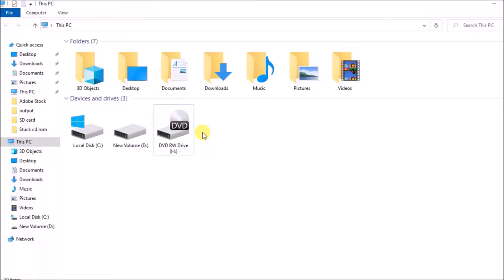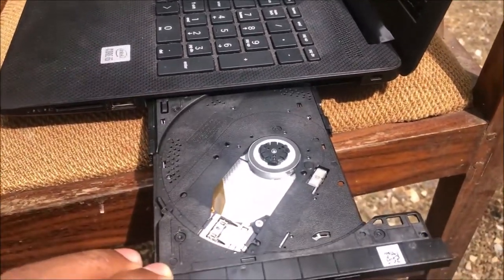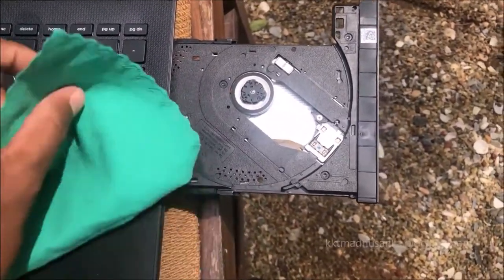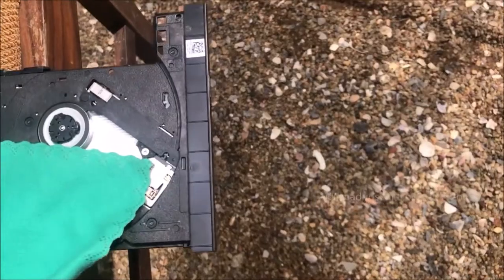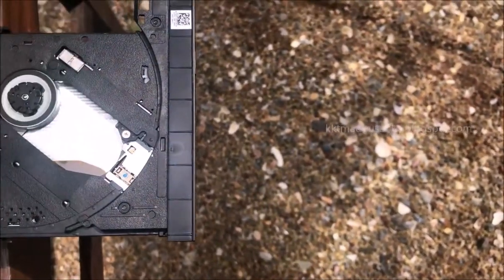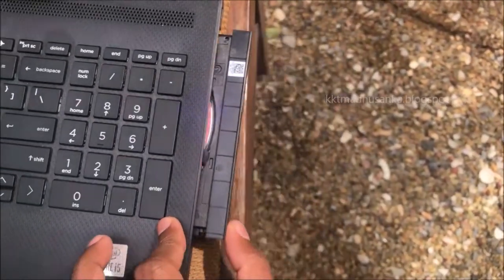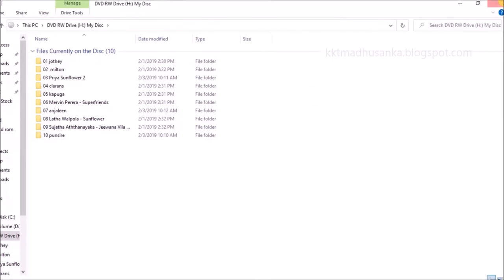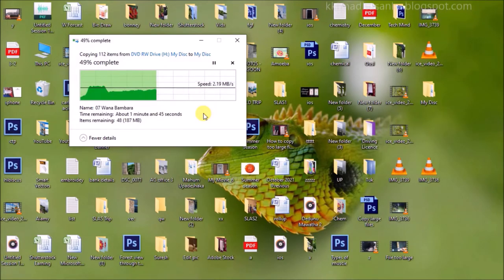CD/DVD Rom is not reading and writing files :: How to Fix it!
my laptop dvd drive is not reading any disc
why laptop is not reading dvd in the drive
how to fix dvd drive not reading windows 10
what to do when dvd drive is not detected
laptop not reading cd/dvd drive
laptop not recognizing cd drive
computer is not recognizing cd drive
my laptop dvd drive is not reading dvds
why my dvd drive is not reading cds
can't see dvd drive in my computer
dvd drive on laptop not reading discs
dvd drive laptop not detected
laptop not recognizing dvd drive
laptop dvd drive not recognizing disc
hp laptop dvd drive not reading discs
dell dvd drive not reading discs
laptop not detecting dvd drive
laptop dvd player won't read disc
laptop dvd writer not reading discs
dvd writer is not reading discs
laptop cd not reading
laptop cd rom not reading discs
dell laptop cd drive not reading
laptop not reading cd windows 10
toshiba laptop cd drive not reading discs
asus laptop cd drive not reading
acer laptop cd drive not reading discs
laptop not reading cd windows 7
laptop does not read cd
laptop does not read cd or dvd
laptop will not read cd
cd drive not read laptop
why my laptop can't read cd
why cd is not reading on laptop
laptop not able to read cd
why cd cannot read
why cd is not reading on computer
laptop cd not working
laptop won't read cd
laptop cd player not reading disc
my laptop does not read cd
cd drive will not read discs
dvd rw drive cannot read cd
dvd rw drive won't read cd
hp laptop cd drive not reading
hp laptop not reading cd
toshiba laptop not reading cd
dell laptop not reading cd
cd not reading in lenovo laptop
my laptop cd drive is not reading discs
my laptop cd rom is not reading
my laptop not reading cd dvd
why is my laptop not reading discs
why is my cd drive not reading discs lenovo
how to fix cd/dvd drive not reading discs
not reading cd drive windows 10
can't read cd in dvd drive
laptop won't read dvd
laptop does not recognize cd drive
laptop cd drive stuck
my dell laptop cd drive is not reading
my lenovo laptop is not reading cd
laptop dvd writer not working
laptop dvd writer not ejecting
laptop dvd player not working
laptop dvd player not reading disc
laptop dvd rom not reading
laptop dvd rom not ejecting
laptop dvd player not reading
hp laptop dvd writer not working
laptop has no cd drive
laptop dvd cd drive
laptop with cd dvd rw drive
how to repair dvd writer
laptop dvd drive not detected in bios
sata dvd drive not detected in bios
why is my computer not recognizing my dvd drive
laptop dvd drive not closing
laptop dvd drive not detecting cds
laptop dvd drive not showing my computer
what to do if dvd drive is not opening
do laptops no longer have dvd drives
can't open dvd drive
laptop cd dvd drive not detected
dell laptop dvd writer not working
desktop dvd drive not working
hp laptop dvd drive not ejecting
acer laptop dvd drive not ejecting
hp laptop dvd player not working
hp laptop dvd drive not working
hp laptop dvd drive not opening
hp laptop dvd player not working windows 10
hp laptop dvd drive not working windows 7
laptop dvd rom is not working
laptop dvd player is not reading
dvd writer not working in laptop
how to fix dvd rom not opening
my dvd rom is not working
laptop no dvd drive
laptop with cd rw drive
laptop with cd/dvd writer
laptop that has cd drive
my laptop does not have dvd drive
my laptop does not have a cd drive
acer laptop dvd drive not opening
lenovo laptop dvd drive not opening
dell laptop dvd drive not opening
asus laptop dvd drive not opening
my lenovo laptop dvd drive not opening
laptop dvd player will not play movies
what laptops have dvd players in them
laptop dvd drive not reading
laptop dvd drive not responding
laptop dvd drive not recognized in windows 7
laptop dvd drive not working
toshiba laptop dvd player not working
laptop with internal cd/dvd drive
my laptop dvd player not working
my dell laptop dvd player not working
laptop me cd kaise chalaye
lenovo laptop me cd kaise lagaye
laptop me cd kaise lagaye
laptop me cd kaise nikale
laptop me cd kaise copy kare
laptop me cd kaise chalate hai
laptop me cd kaise dale
hp laptop me cd kaise dale
why my laptop dvd rom not working
why is my computer dvd player not working
laptop dvd drive won't open